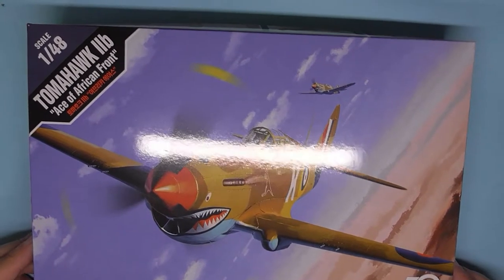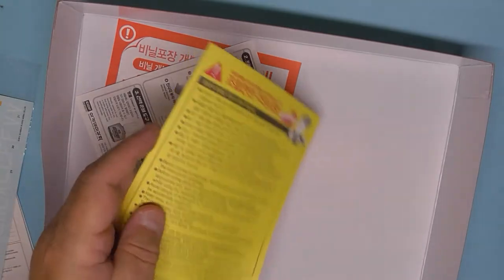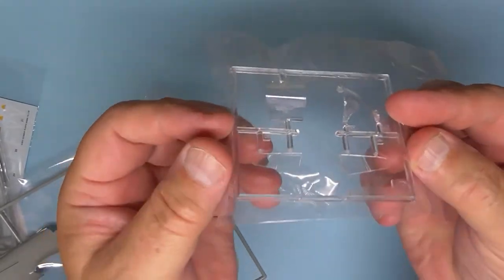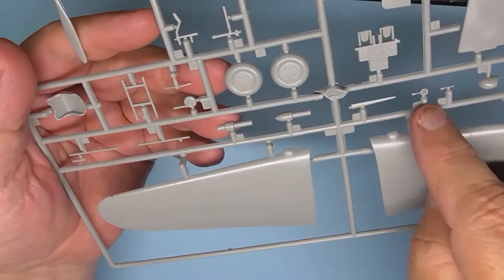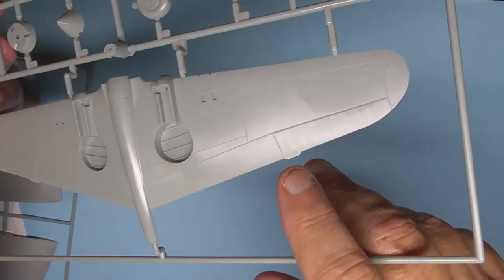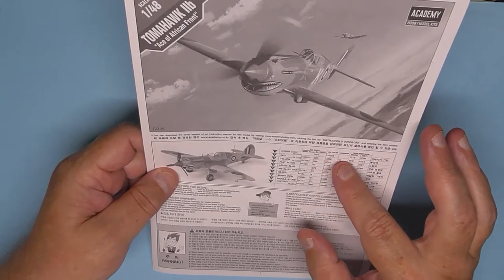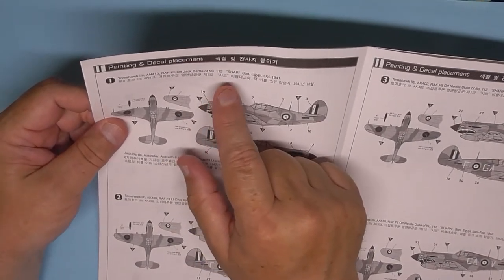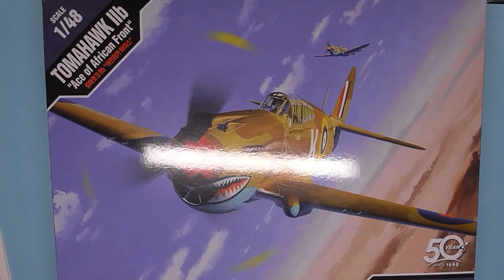Academy 1/48th scale Tomahawk IIb "Ace of African Front"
Lets have a look what's in this box from Academy